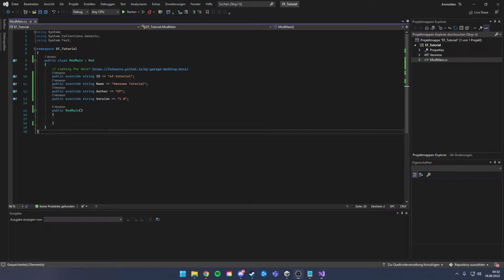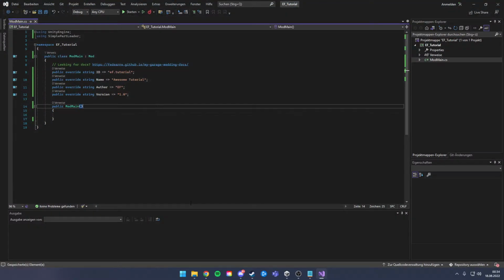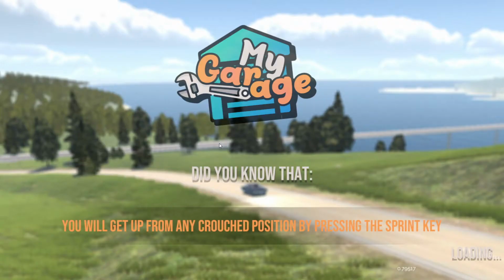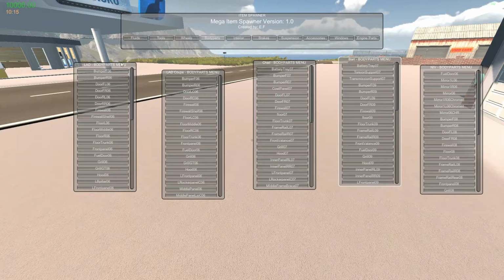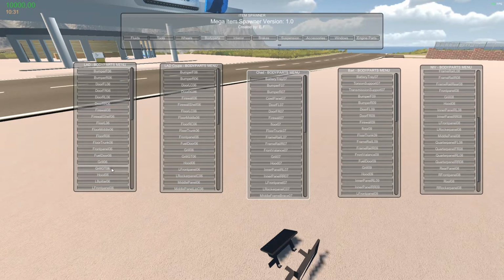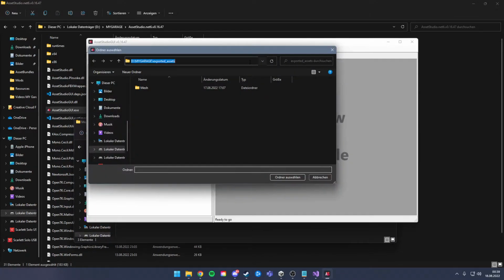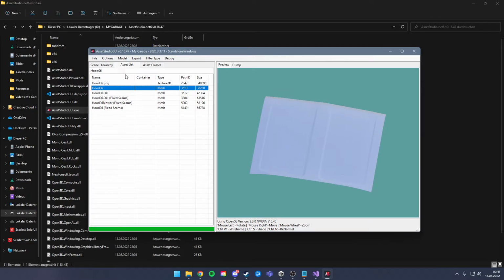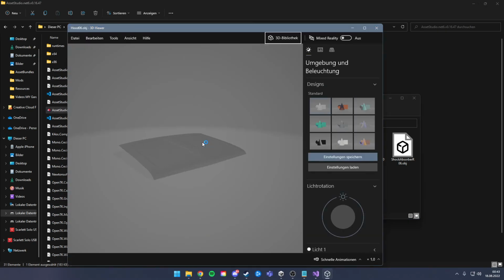Dummy Part 4 - Get Game Asset